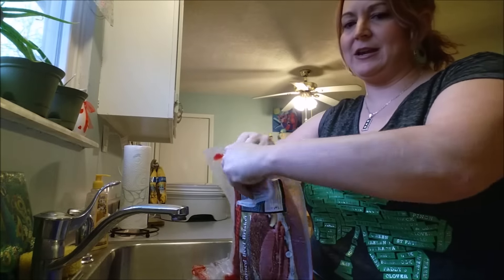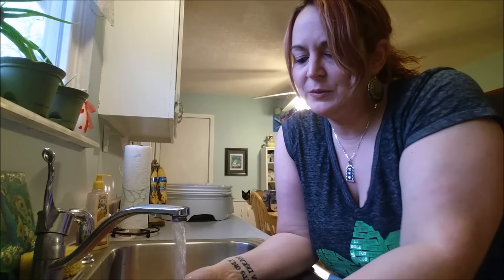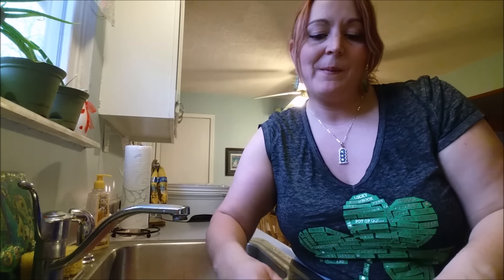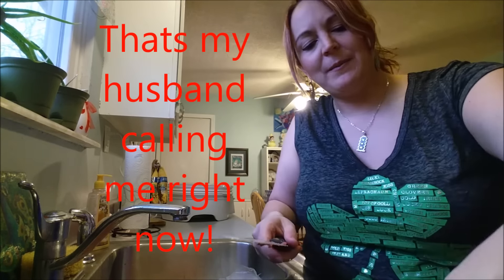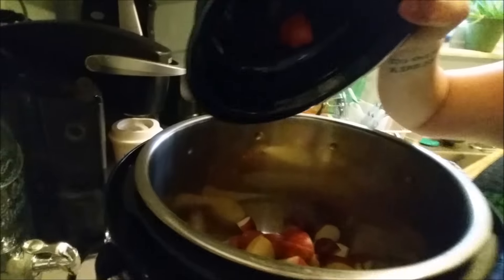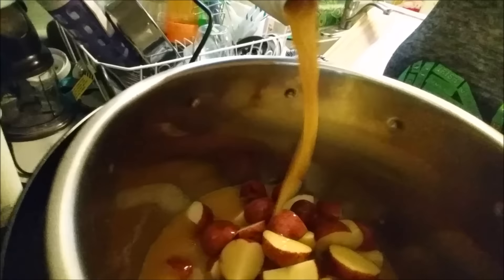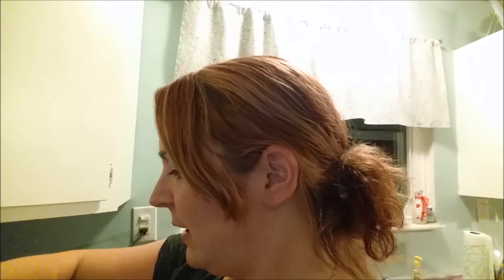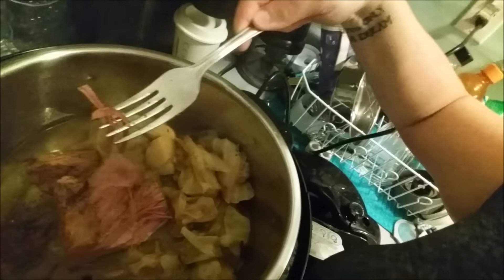Corned Beef & Cabbage in an hour with your pressure cooker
These videos were for a project I did back in 2015, but many people enjoyed it so I will leave it up. Thanks!

I love corned beef and cabbage ! Perfect for St. Patrick's day. This recipe is made in about an hour with your pressure cooker.

1 whole cabbage cut in portions
little red potatoes (I like to cut them up)
about 2 cups of low sodium vegetable broth
I corned beef (fat cut off and rinsed)
1 spice packet (with the corned beef)
extra pickling spice if you want it (but don't add as much as me )

put everything in your pressure cooker , potatoes on the bottom with corned beef and then cabbage. cook for about 60 minutes with extra slow release. let sit 10 minutes before releasing pressure for tender corned beef.